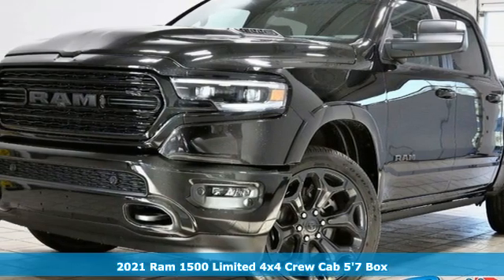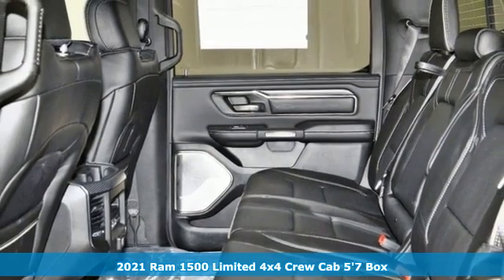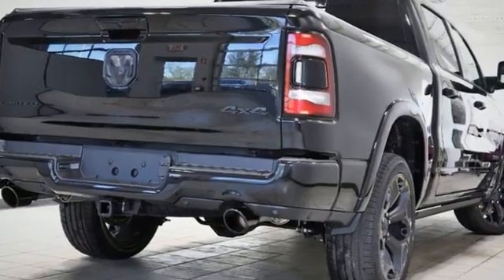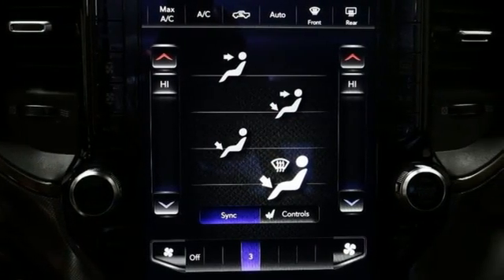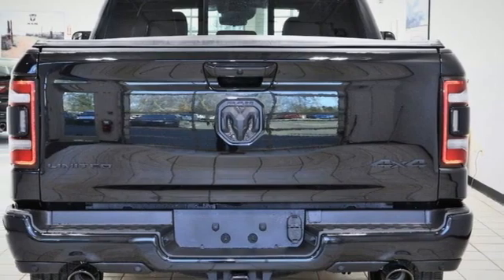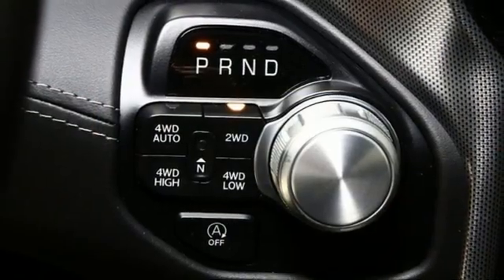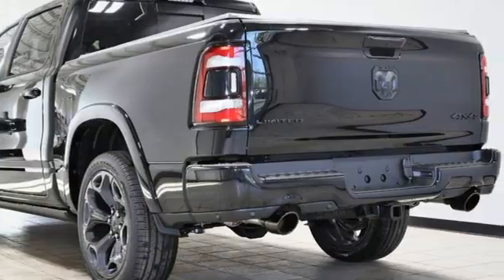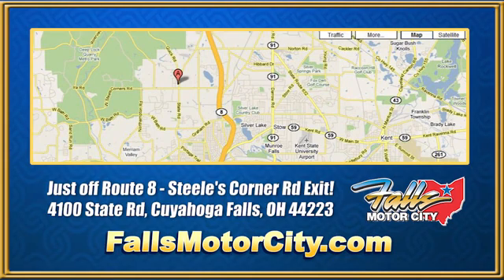2021 Ram 1500 Cuyahoga Falls, OH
Year: 2021
Make: Ram
Model: 1500
Trim: Limited 4x4 Crew Cab 5'7" Box
Engine: 5.7L 8 CYLINDER
Transmission: 8-Speed Automatic
Color: Diamond Black Crystal Pearlcoat
Interior: Black
Stock #: R21382
VIN: 1C6SRFHT0MN643156
Pricing available to all customers! We only advertise with incentives available to EVERYONE! Residency restrictions may apply. - This 2021 Ram 1500 4dr Limited 4x4 Crew Cab 5'7 Box features a 5.7L 8 CYLINDER 8cyl engine. It is equipped with a 8 Speed Automatic transmission. The vehicle is Diamond Black Crystal Pearlcoat with a Black interior. It is offered with a full factory warranty. -

Address:
4100 State Rd